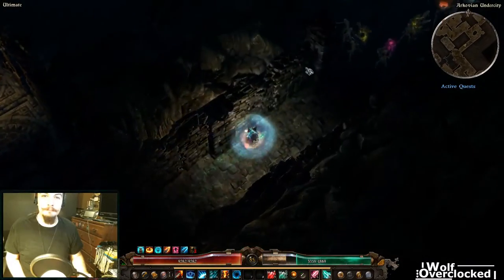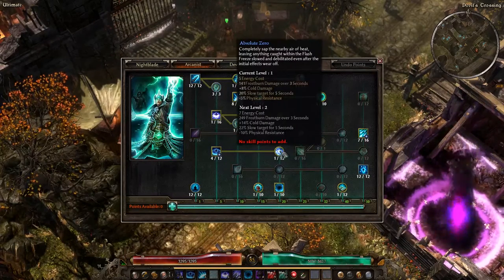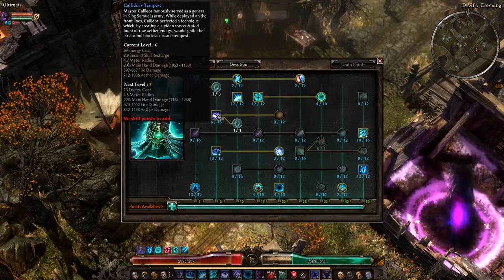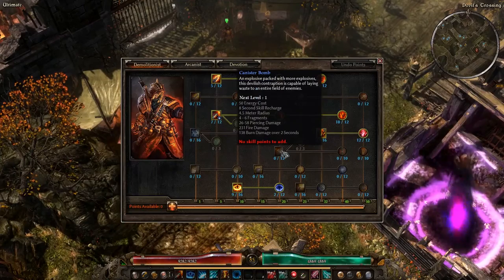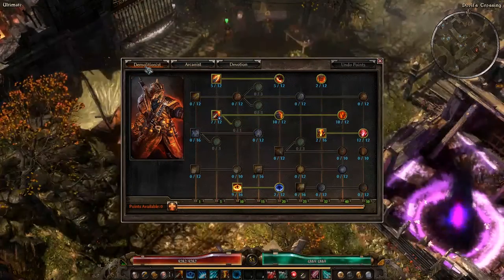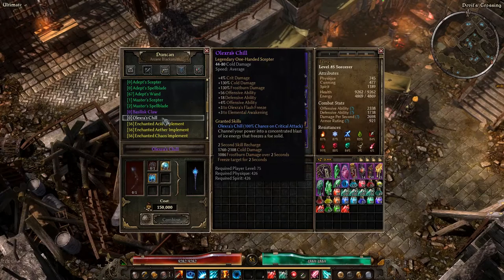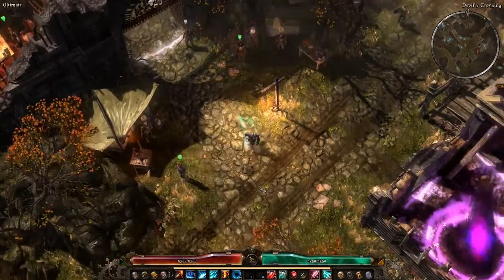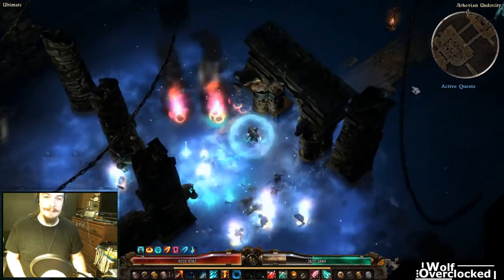Grim Dawn - Skill Overview - Olexra's Flash Freeze